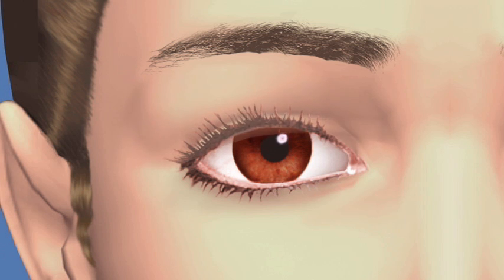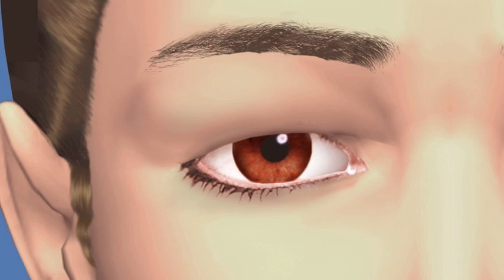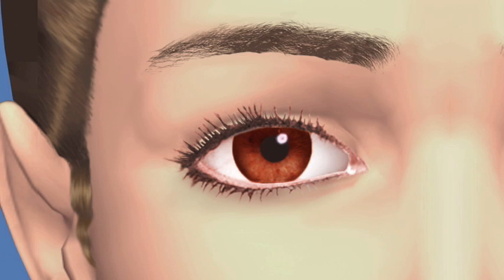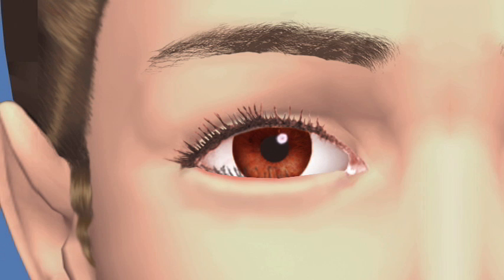Eyelid Problems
Common eyelid problems include dermatochalasis, blepharoptosis, entropion, ectropion, and blepharitis. Learn more about symptoms and treatment options